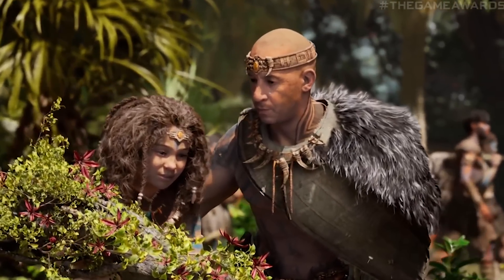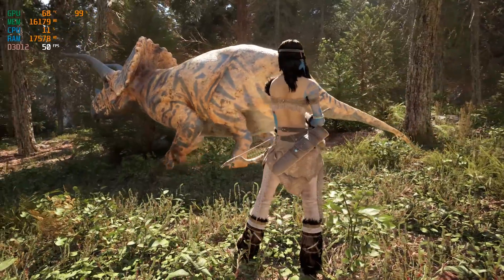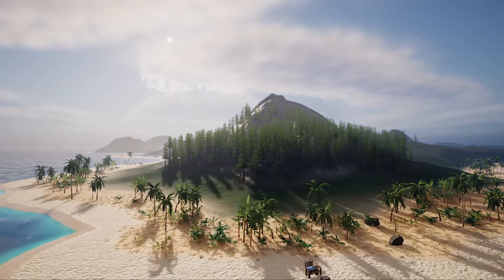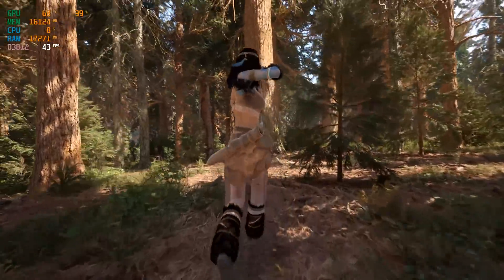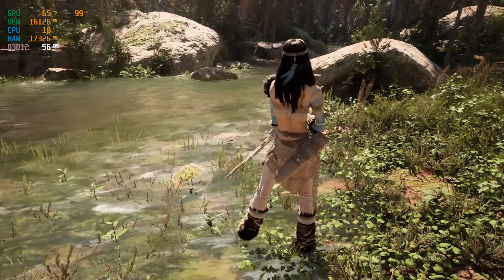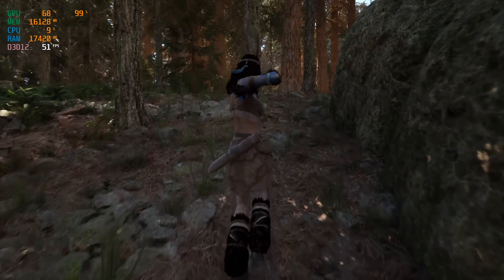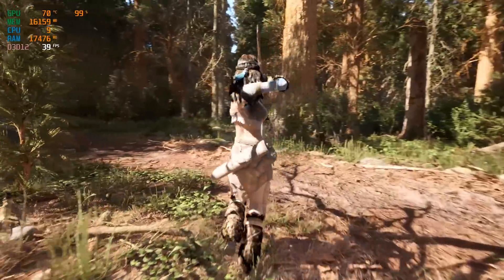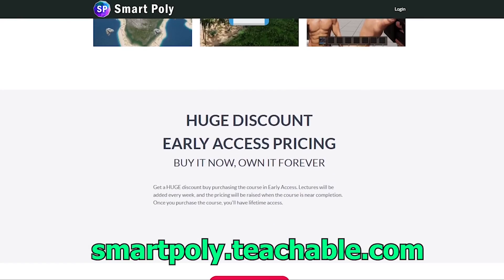Ark 2 in Unreal Engine 5.1 (RTX 4090 | 4K)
In this video, I decided to try and make a little demo to show off what Ark 2 might look like inside of Unreal Engine 5. Since it's been over 2 years and we've still haven't seen any sort of gameplay for Ark 2, I decided to take matters into my own hands, and try to re-create Ark 2 inside of Unreal Engine 5, as close as I could to the trailer.
Let me know what you guys think down in the comments below! Also what should I try to re-create next?